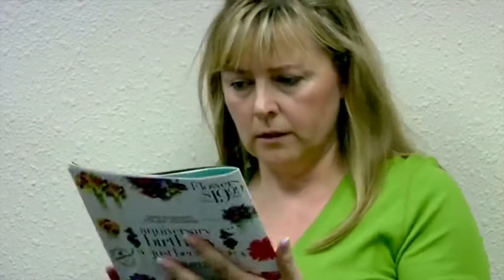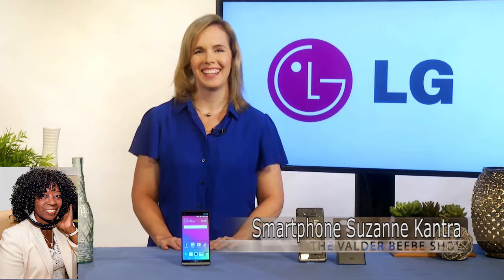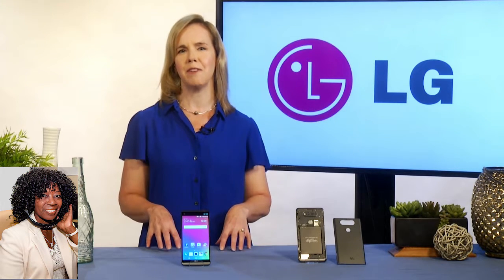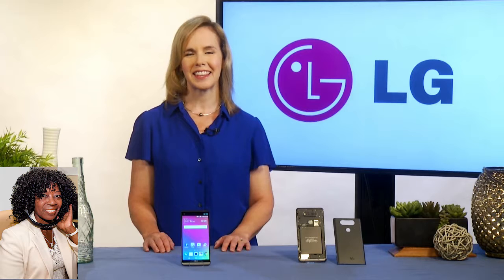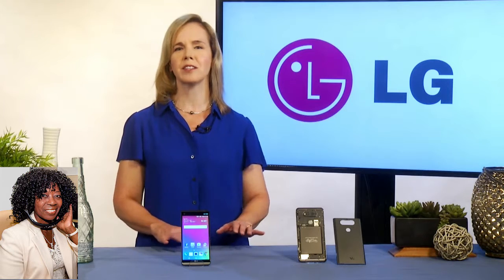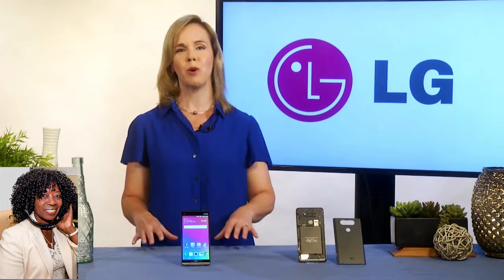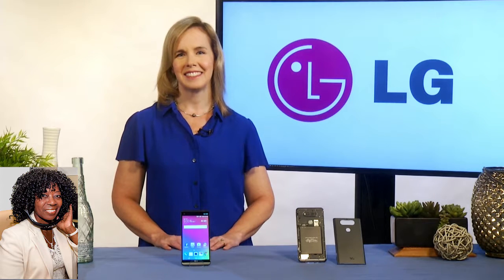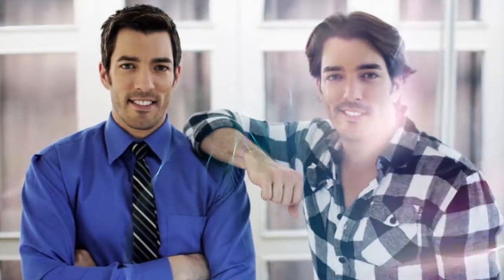Smartphone Suzanne Kantra